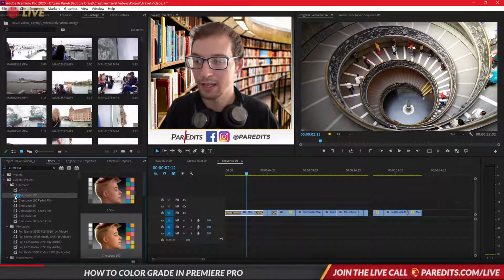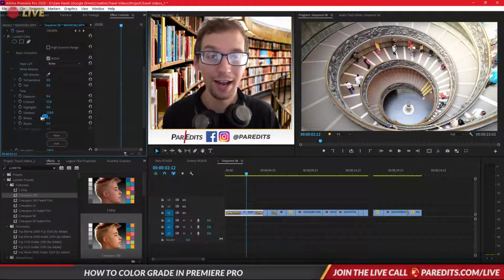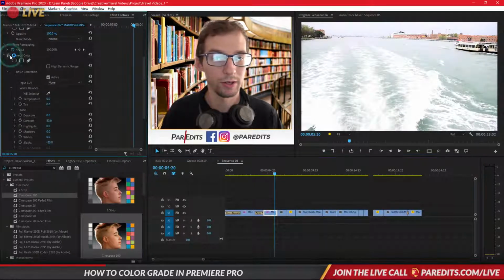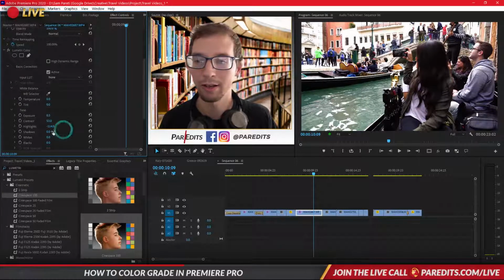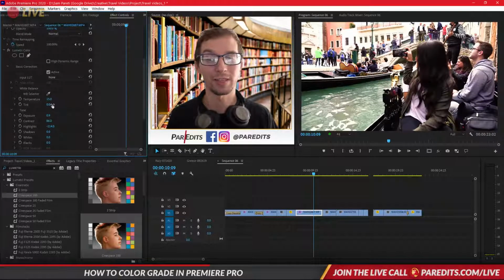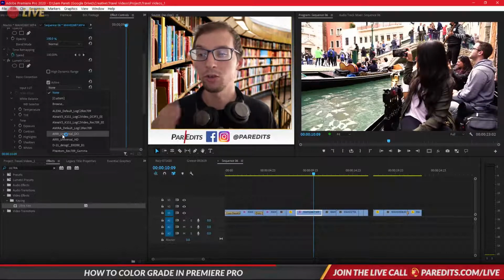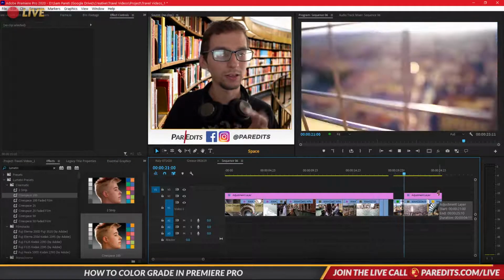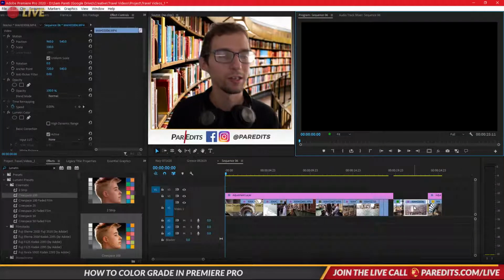How to Color Grade in Premiere Pro - ParEdits LIVE Training (S1:E34)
You don't want to miss this LIVE Training on How to Color Grade in Premiere Pro!

You will learn all about the Lumetri Color effect built into Premiere Pro as well as why you need to use it.